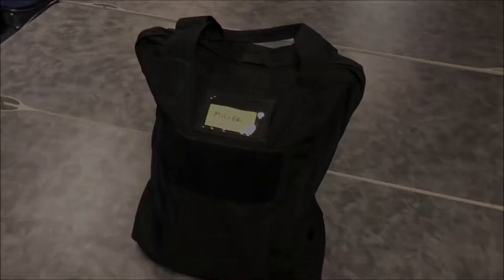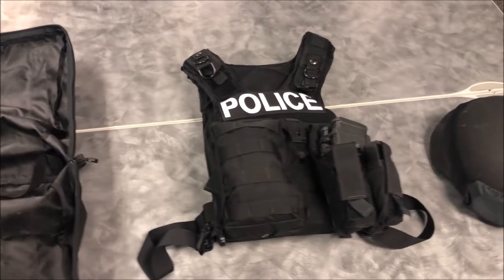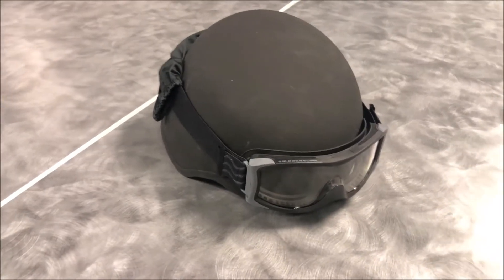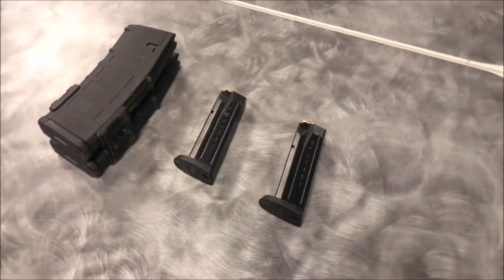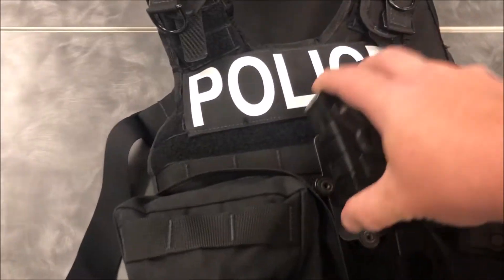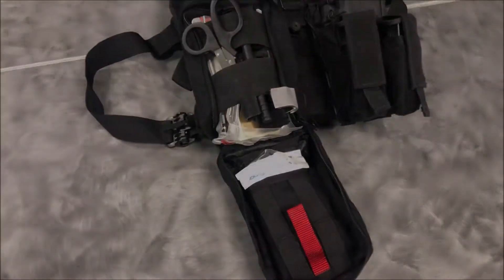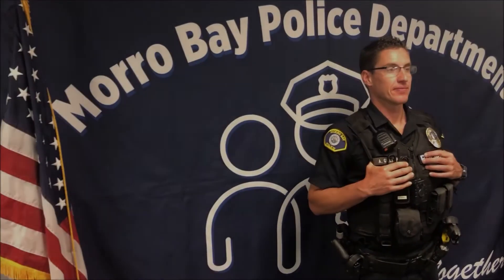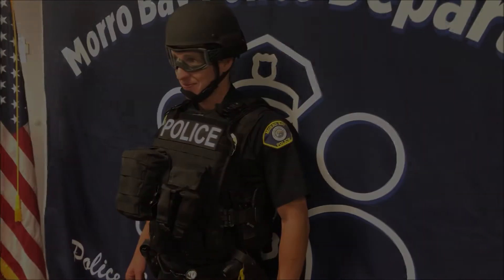City of Morro Bay Active Shooter Kit Video